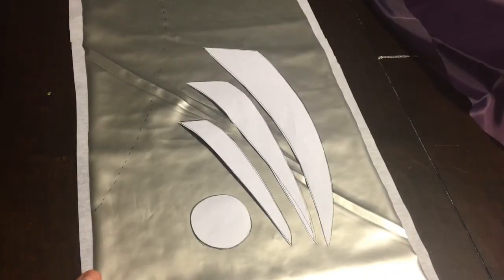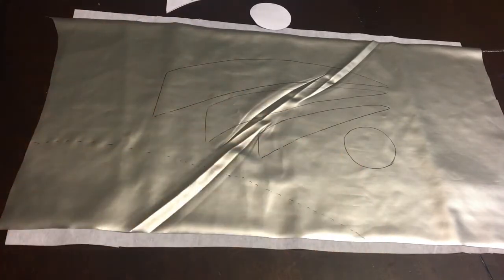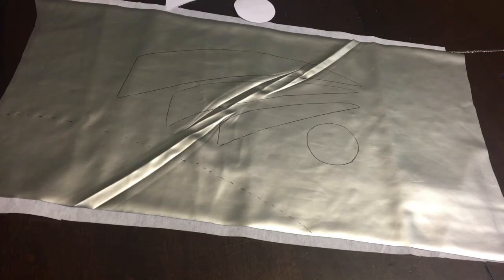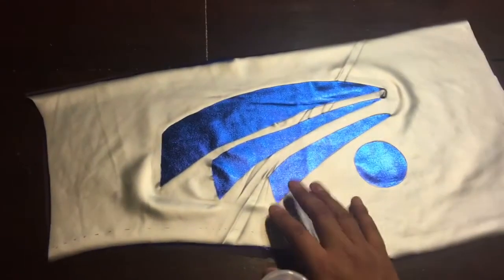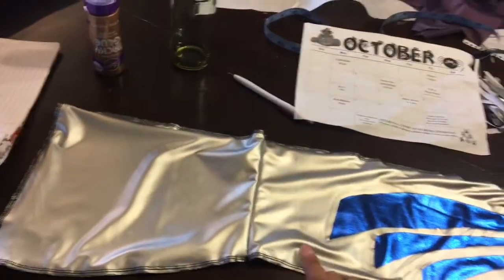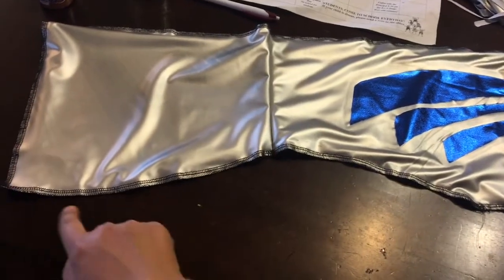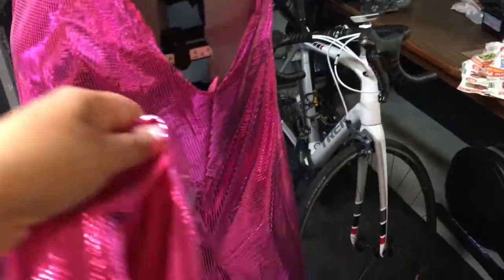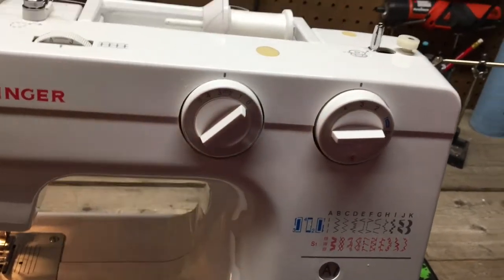DIY Jem and the holograms costume Part 2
I made some changes as I went, hope you can understand. This video covers how I approached the making of the belt, and some sewing tips with hemming feet and hacks with your adjustable mannequin.